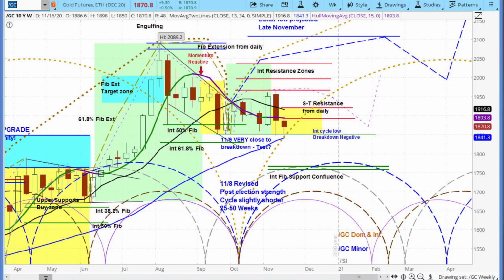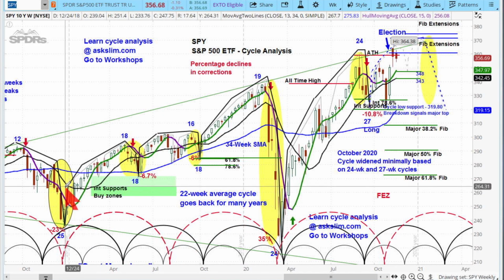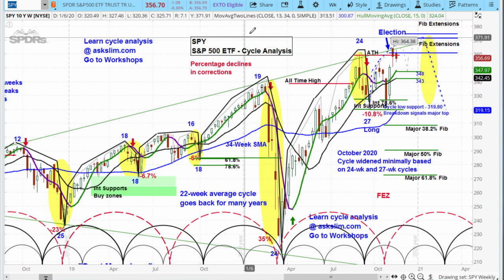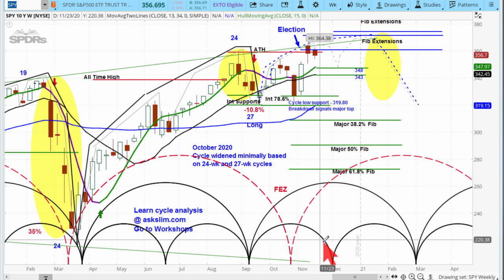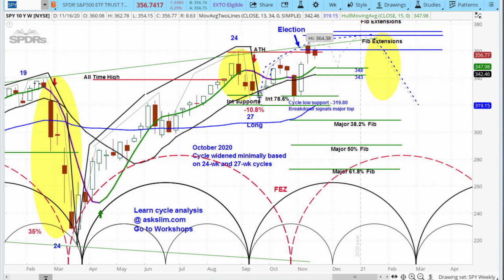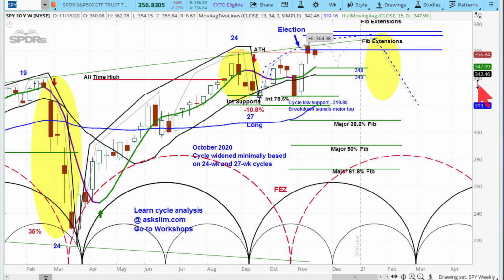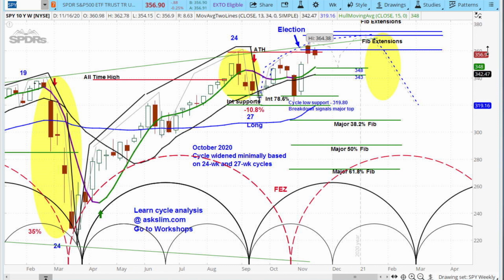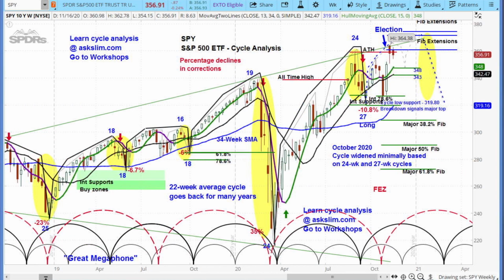US Stock Market (SPY) | Chart Review & Price Projections | Applying Cycle & Technical Analysis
In this segment from the 11-20-20 askSlim Market Week show watch Slim use his proprietary Cycle and Technical Analysis to offer an outlook for the US Stock Market (SPY).